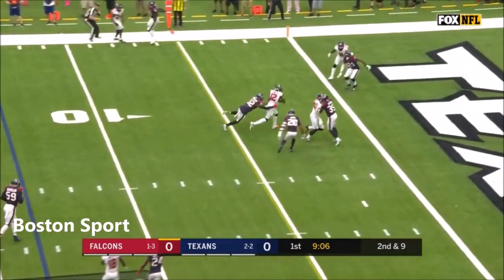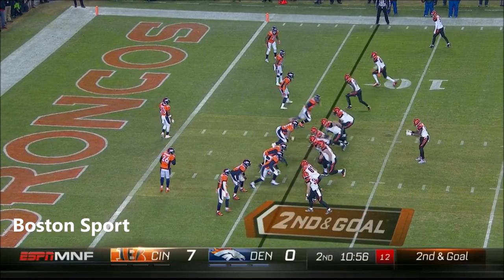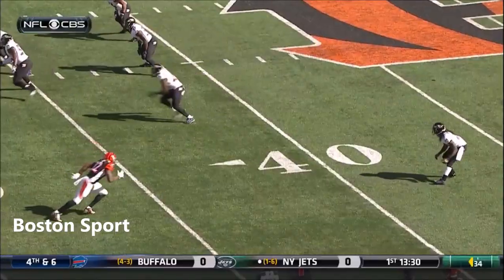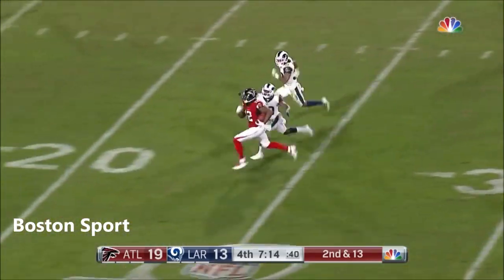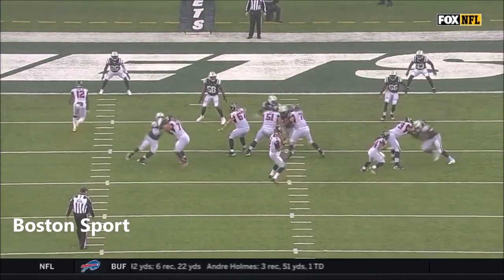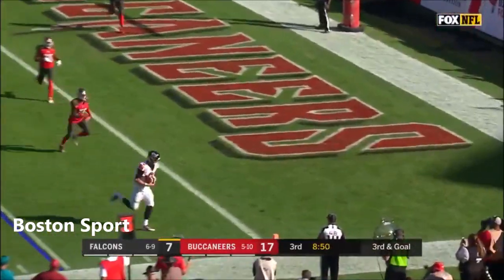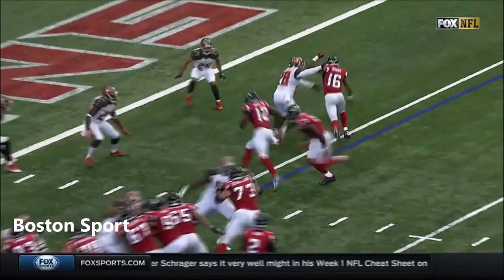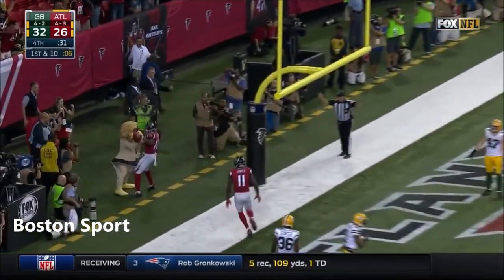Welcome to the New England Patriots, Mohamed Sanu